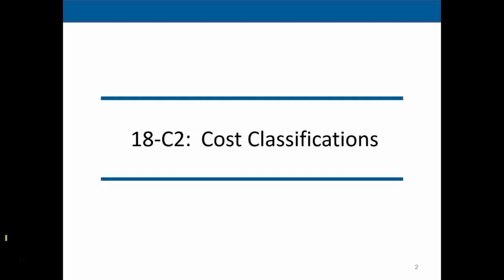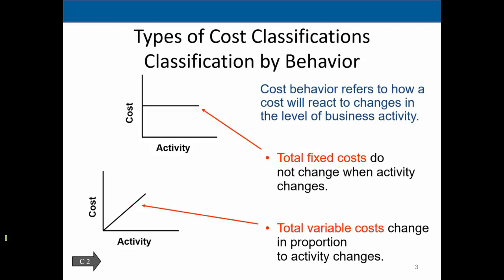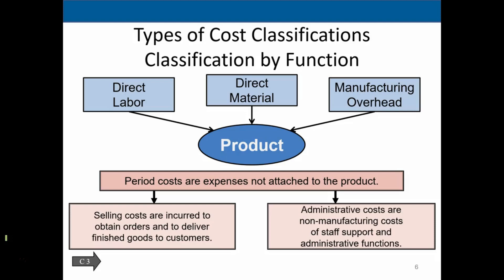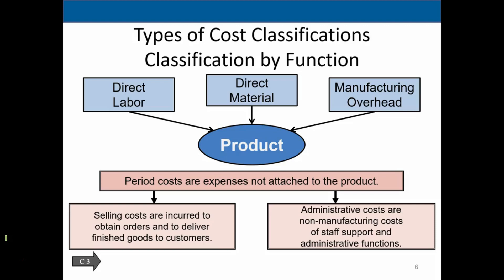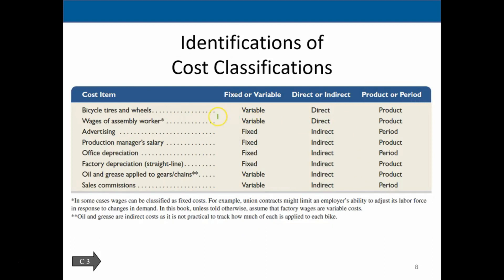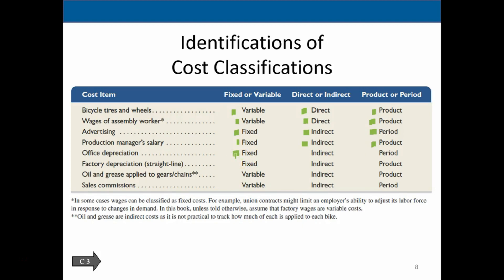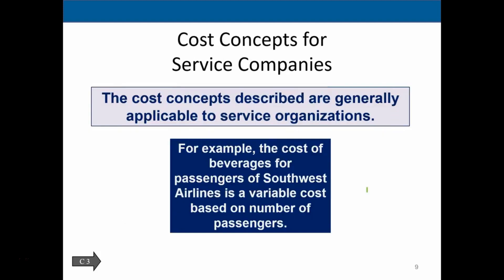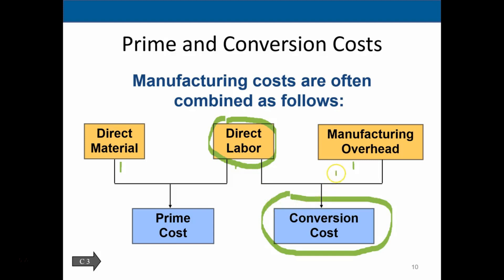Ch. 18 Managerial Accounting Concepts Part 2 Wild 22nd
Accounting
Financial accounting
Excel
General ledger
Financial statement
Debit
Credit
Bookkeeping
Journal entries
Journal
Posting
Post
T account
Balance sheet
Income statement
Equity
Assets
Liabilities
Accounting equation
Record
Double entry
Balance
Transaction
Account
Reconcile
Accounts receivable
Cost of Goods Sold
COGS
Generally Accepted Accounting Principles
GAAP
Profit and Loss
Accrual
Trail balance

Managerial Accounting

Manage
Manager
Managerial
Cost volume
Fixed cost
Variable cost
Contribution margin
Break even